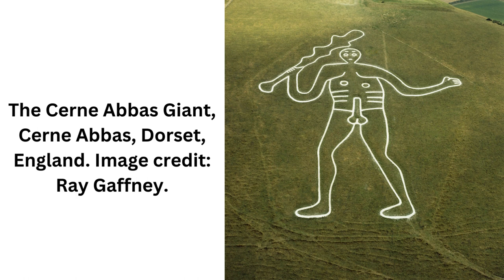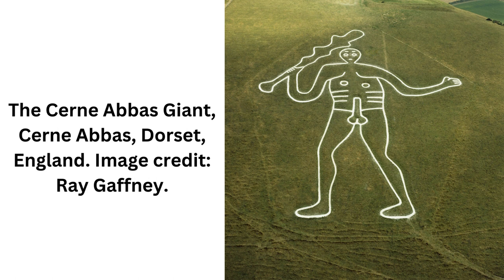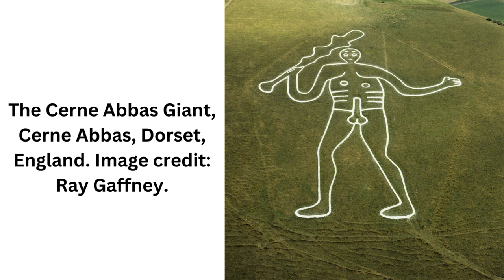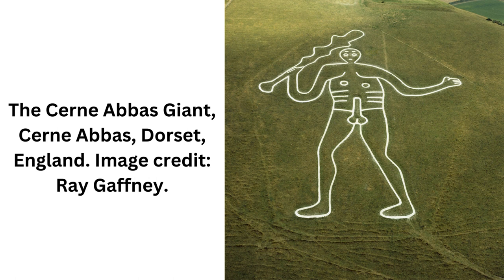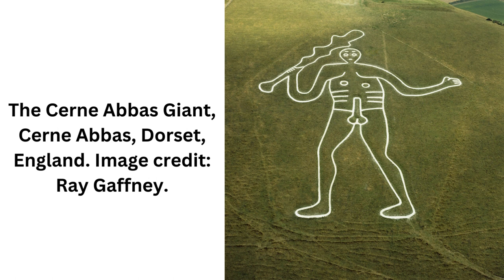Cerne Abbas Giant was Muster Station for West Saxon Armies, Archaeologists Say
A huge, naked figure called Cerne Giant was cut into a Dorset hillside not, as many have supposed, in prehistory, nor in the early modern period, but in the early Middle Ages, specifically in the 9th or early 10th century when there was much interest in the Classical hero Hercules, according to a new paper in the journal Speculum. It is likely that he was made to mark a muster station for West Saxon armies meeting on an estate belonging to the ealdorman of the Western Provinces. By the mid-11th century, he had been repurposed by the monastery founded, or refounded, at his feet as an image of Saint Eadwold, a convenient way of erasing Hercules and proclaiming the monastery’s rights to the saints’ relics.